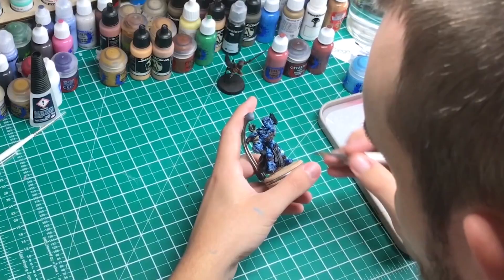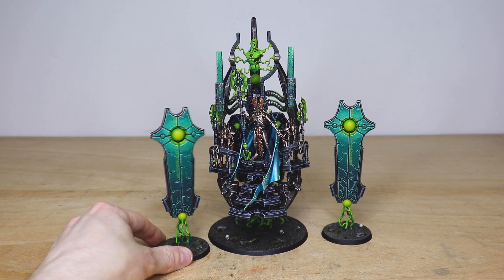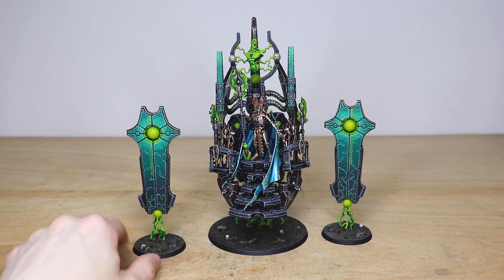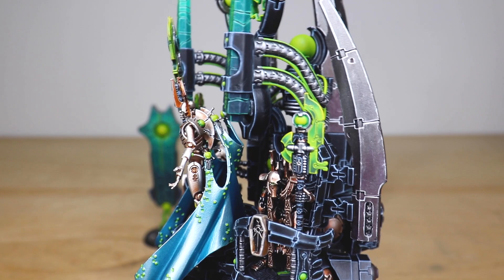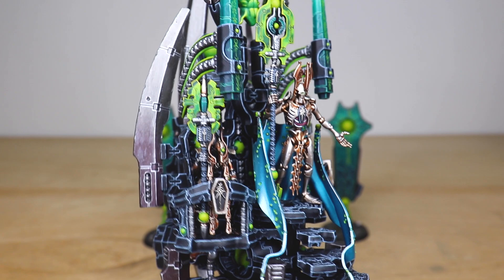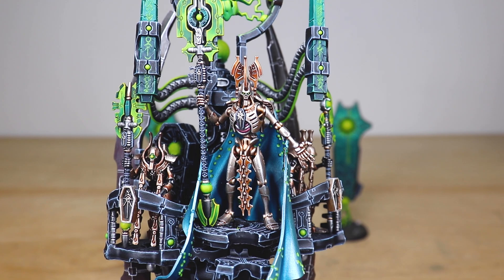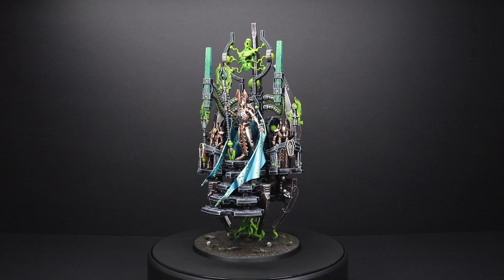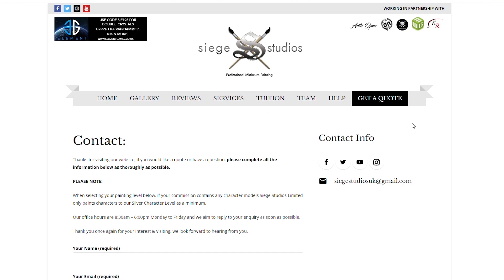NECRONS Warhammer 40k Silent King Painting Showcase by Siege Studios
For our showcase today we have this great Necrons Warhammer 40k commission, including The Silent King completed to our Gold painting level.

00:00 INTRO
00:25 OVERVIEW
01:18 MENHIRS
02:00 THE SILENT KING
06:06 DISPLAY SHOWCASE
06:37 OUTRO